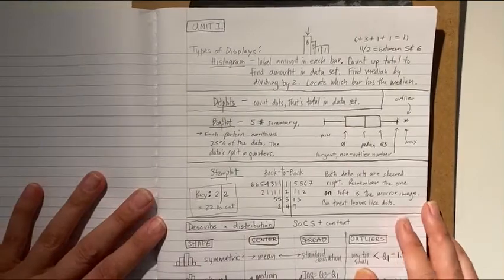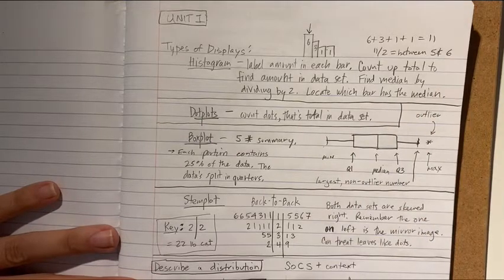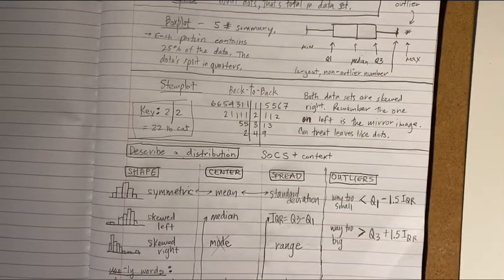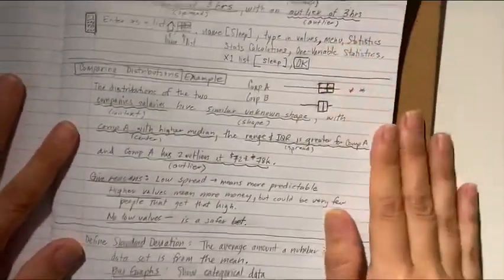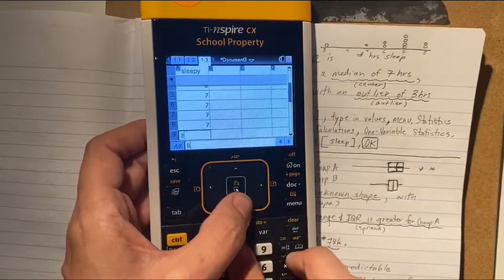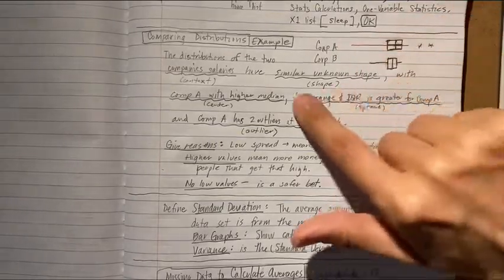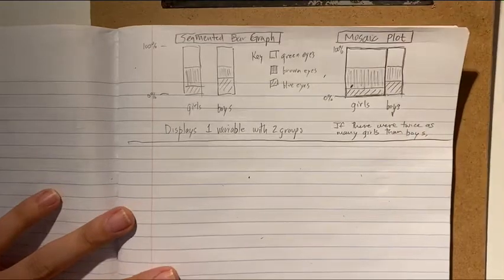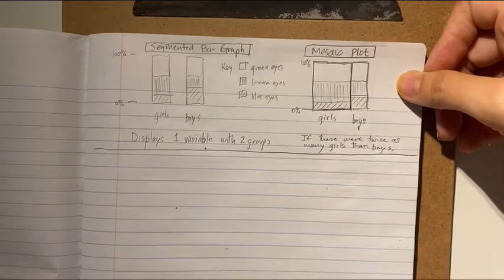AP Stats Wk#6 Video 1 Unit 1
Squishing notes to a one page summary